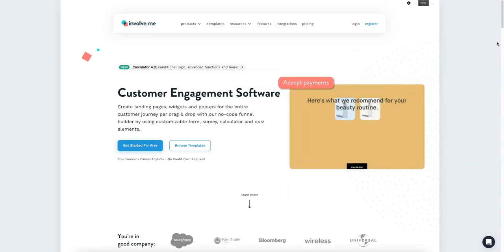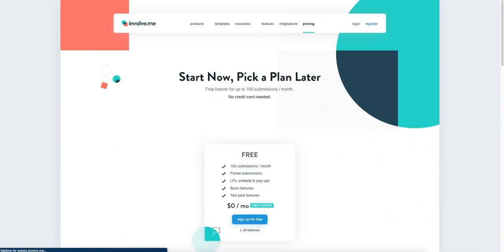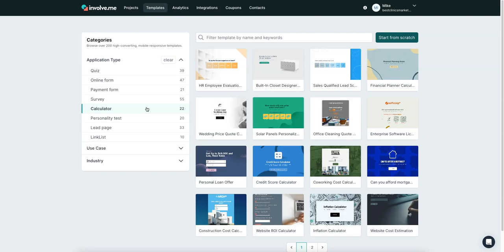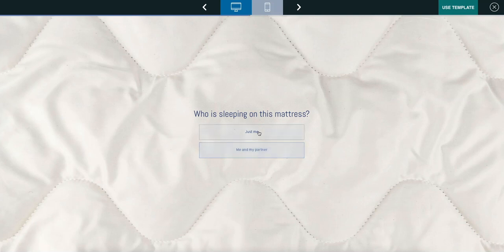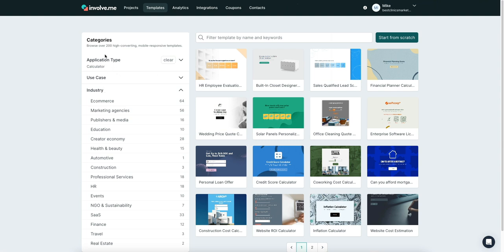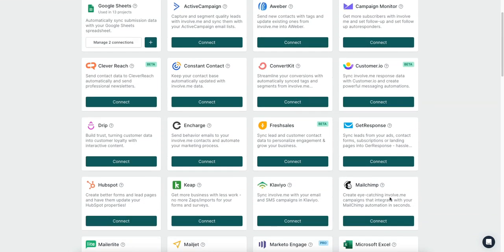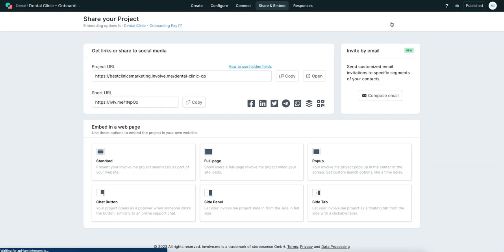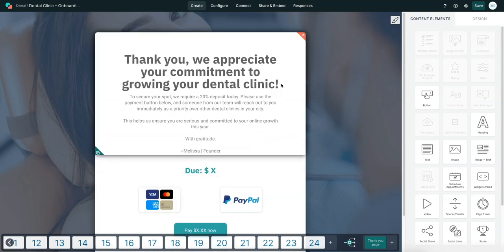🚀 Involve.me Review | Best Survey Tool | Typeform Alternative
Involve.me is a next-generation user engagement & customer experience platform with a focus on digital marketers & e-commerce. Involve.me will help turn your audience into customers through personalized interactions at every step of the customer journey.

⏰ Timestamps
00:00 Intro
01:25 Involve.me Pricing vs Typeform
02:16 Involve.me Demo